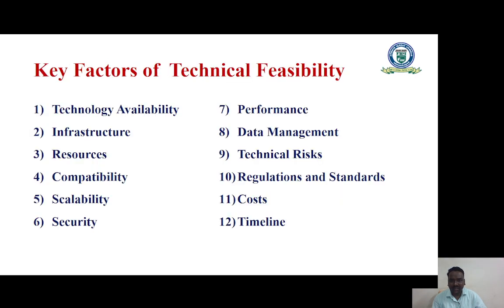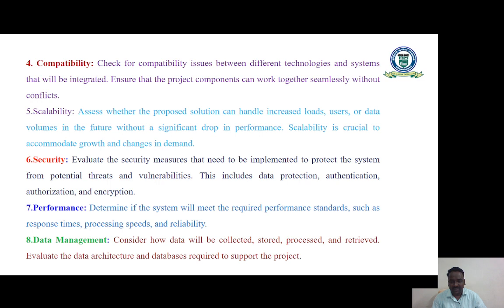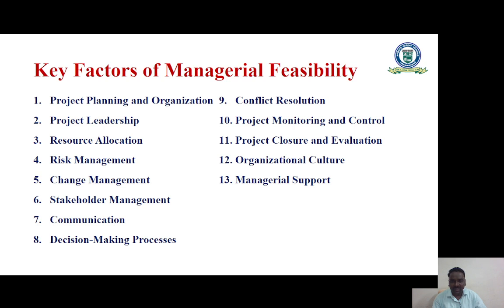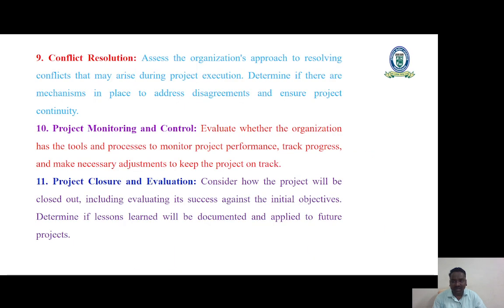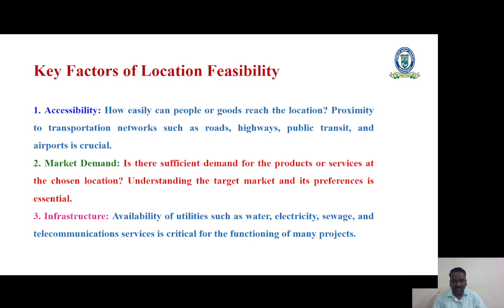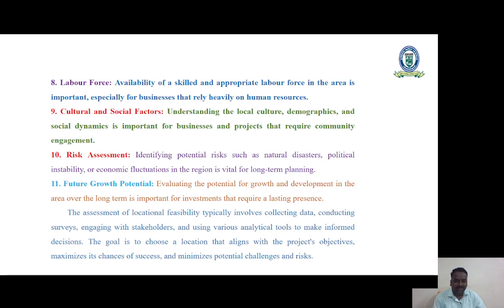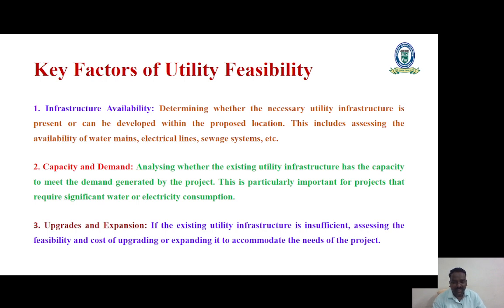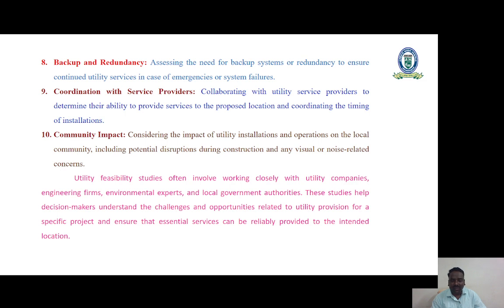Managerial, Location and Utility Feasibility